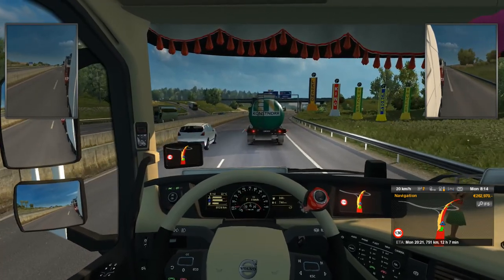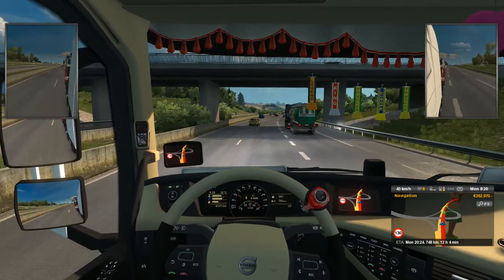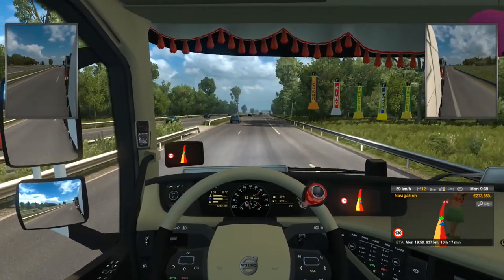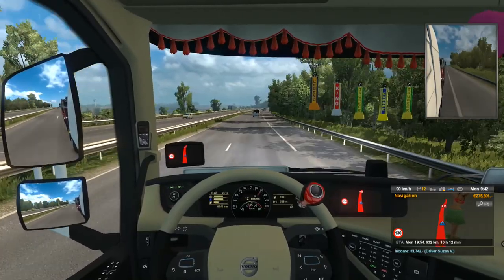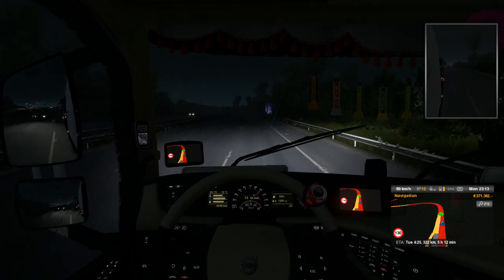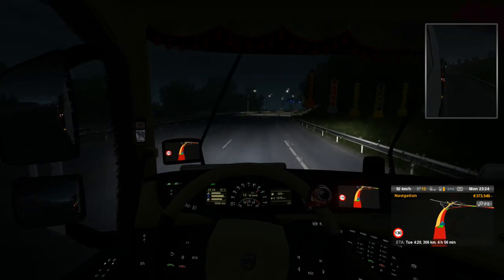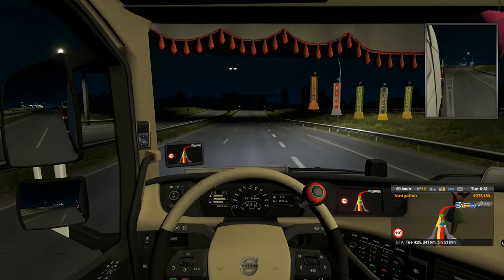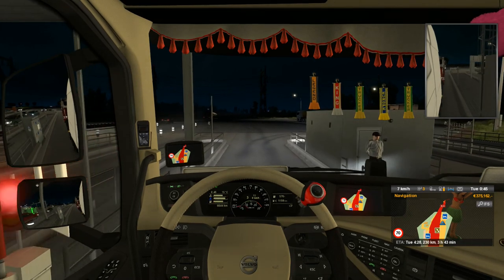[ETS2] Trucking from Bordeaux to Lille / Vive La France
I needed something to relax. So I pick up Euro Truck Simulator 2 again and am taking another look at the Vive La France expansion. I am still loving the new assets.